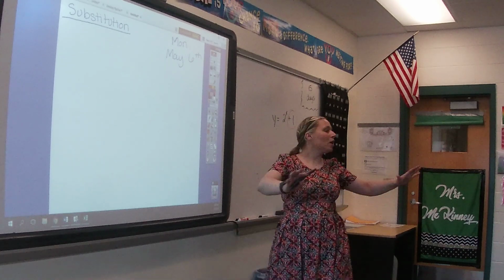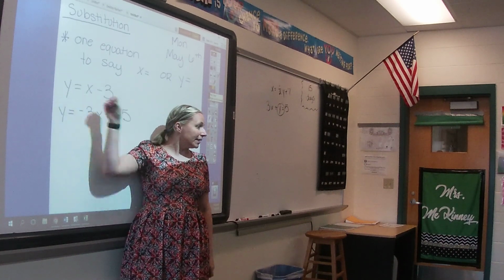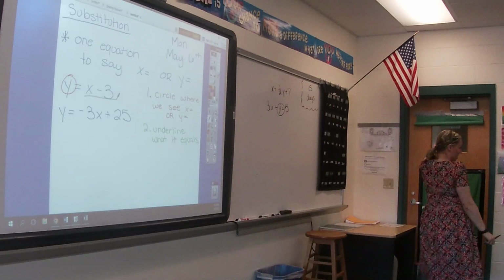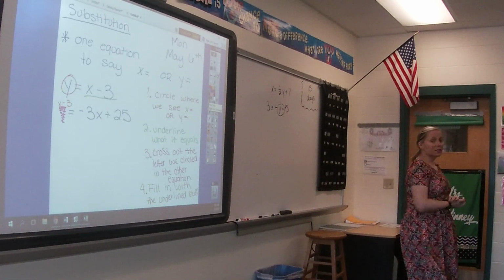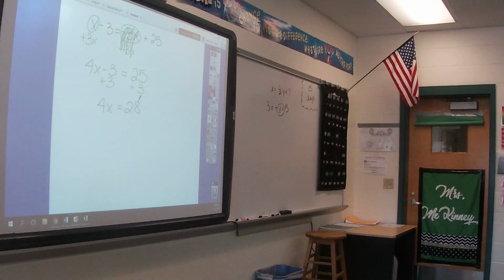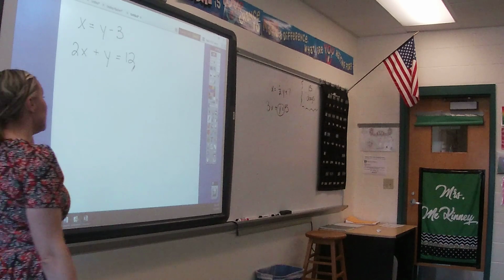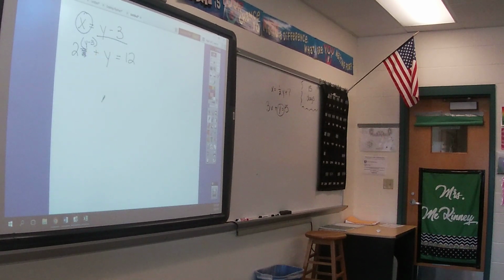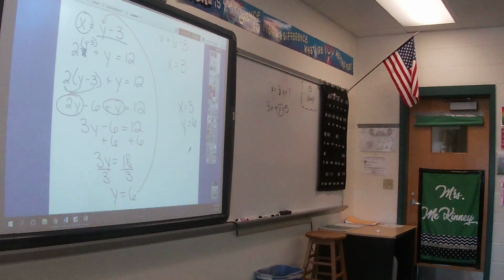Substitution day 1 notes